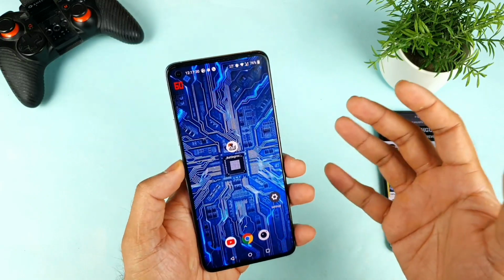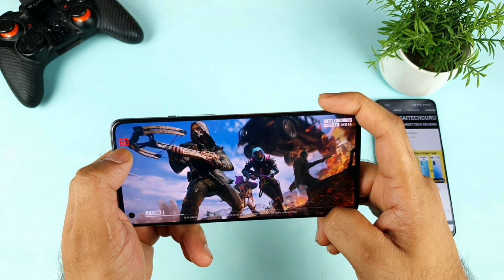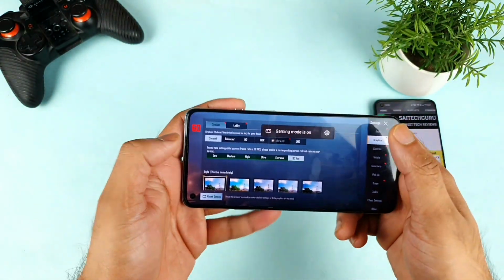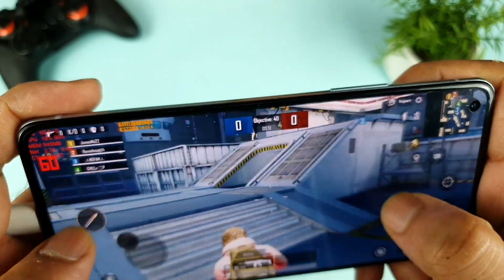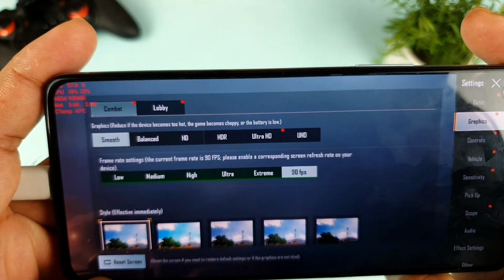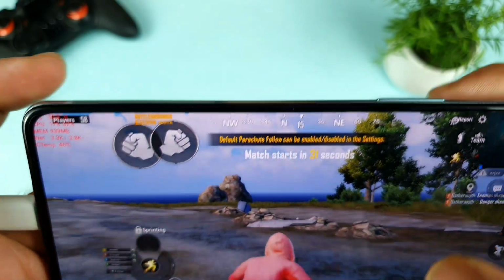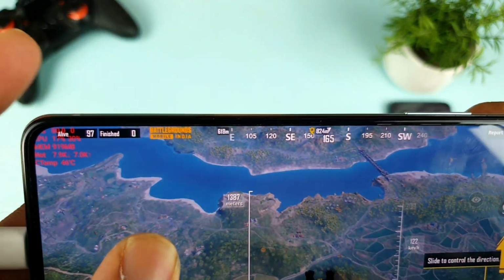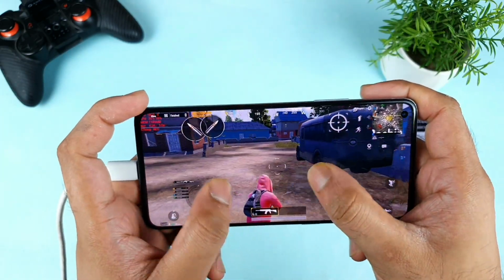Oneplus 9R 90fps battleground mobile India BGM graphics test and gameplay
Amazon Deals :-
Mobile Loot Deals Below:-

Poco f7 Best Cases
1.Magsafe case
2.Clear case
3.Shockproof Case
4.Leather case
5.Bumber Case

Best OPPO Device for Sale
1. Oppo k13x for ₹12,999/
2. Oppo k13 for ₹18,999/
3. Oppo k13 Turbo for ₹25,999/
🚀🚀🚀Wallpaper Used in Video :-
Men’s Clothing👇.

Women's Clothing👇.

Puma.

Adidas.

Levi's.

Pepe Jeans.

Marks & Spencer.

Spykar.

New Balance.